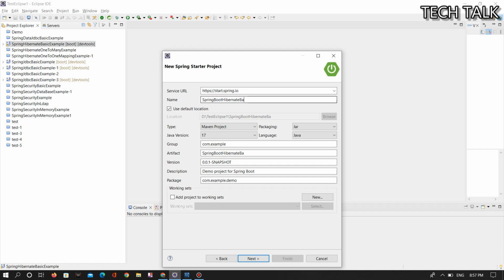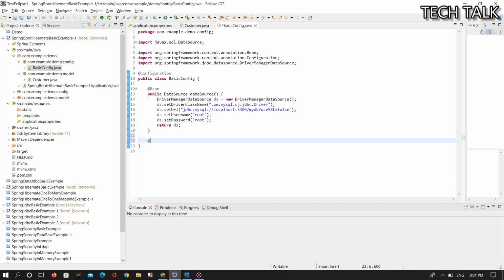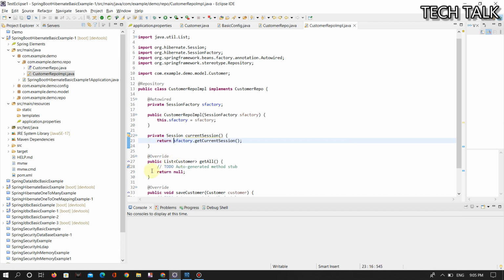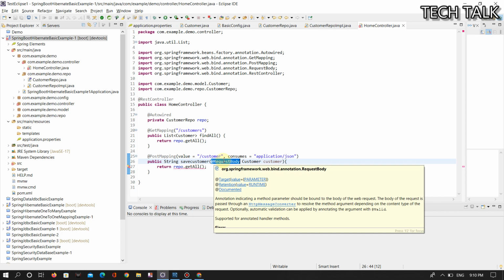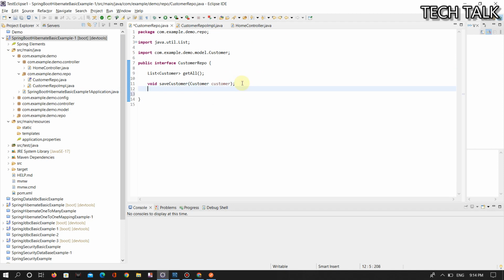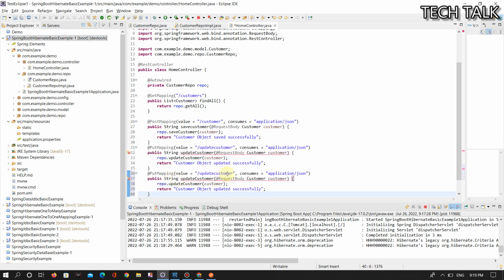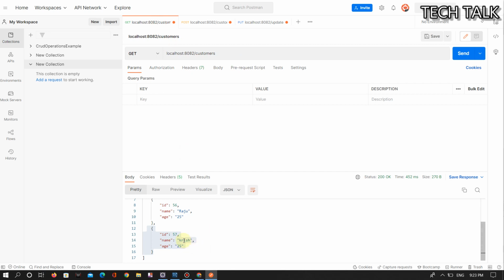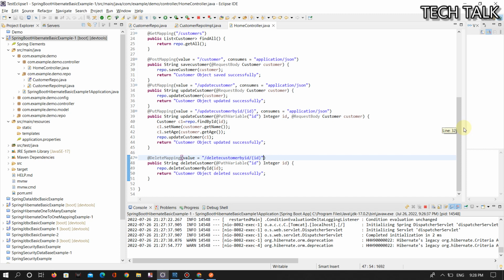SpringBoot Hibernate Basic Crud Example With Restful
Hi it's a basic example related to spring boot hibernate along with Restful webservice.